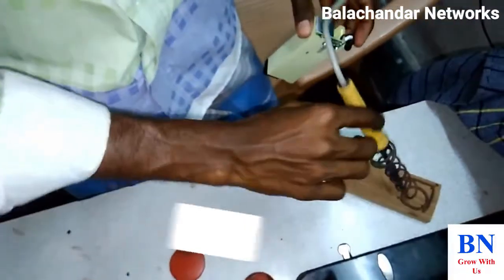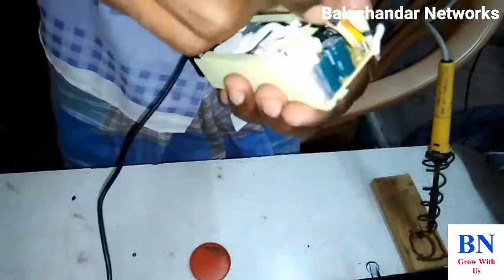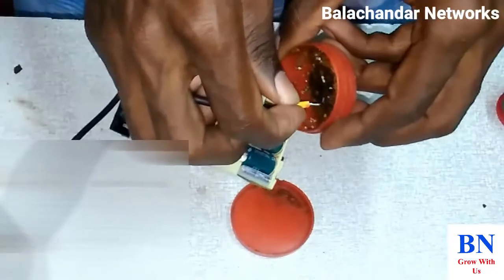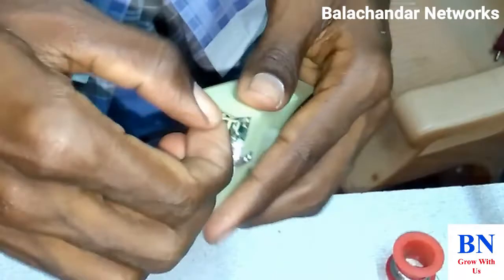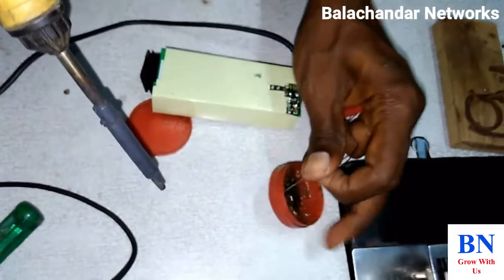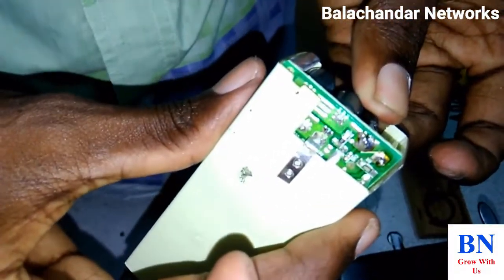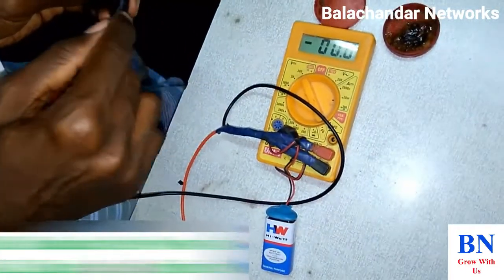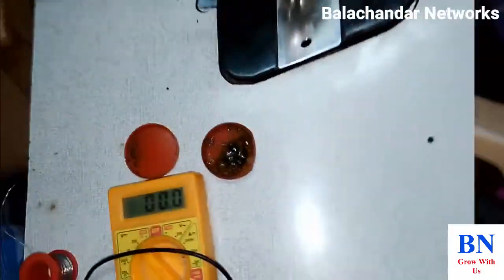How To Repair Broken Or Sparking Laptop Charger | BN